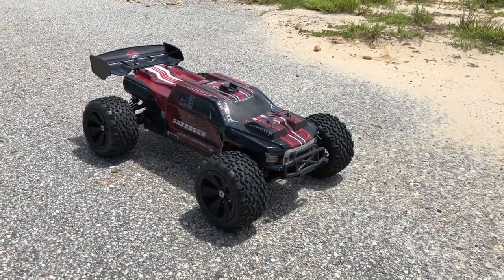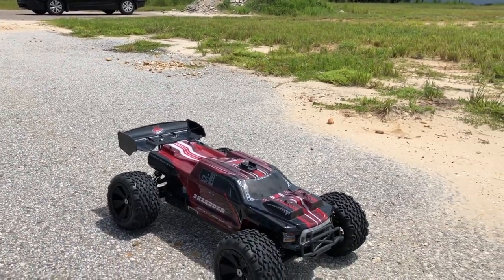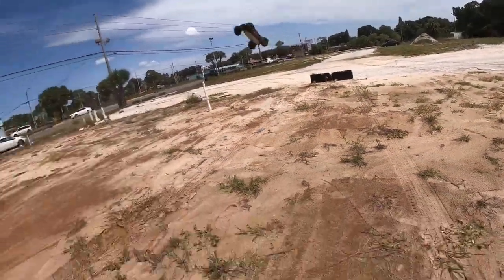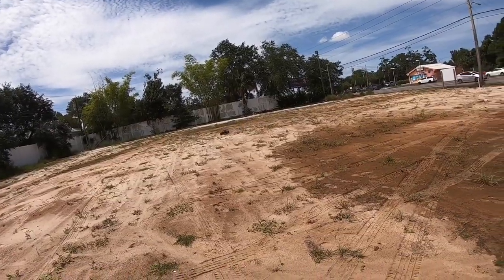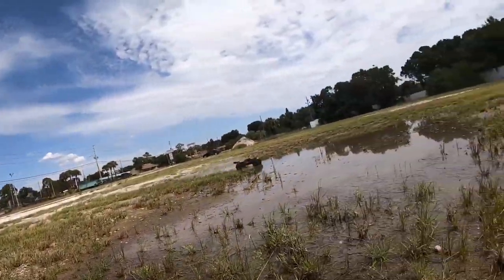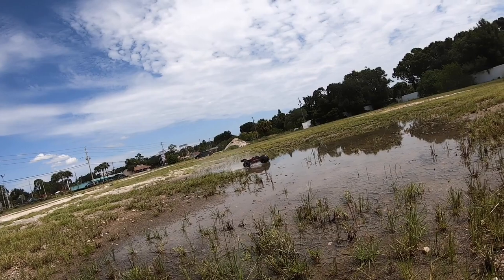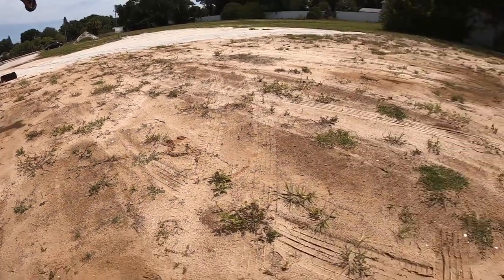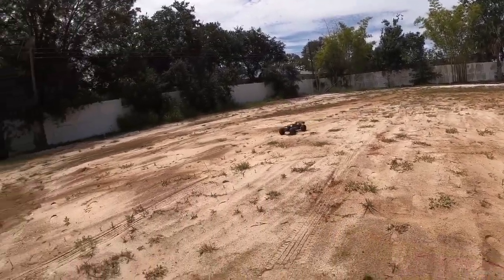XE BIỂU DIỄN KIỂM TRA CHẤT LƯỢNG KHI BAY NHƯ THẾ NÀO ( It's time to Bash this Redcat Racing 1/6 RC)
Xin chào !
Rất vui khi các bạn đã theo dõi kênh của chúng tôi .
Tổng hợp các video xe rc xe công trình của các ae trên thế giới
Đó là nguồn động lực vô cùng lớn để chúng tôi tiếp tục sản xuất những VIDEO tiếp theo

Hello !
Collection of RC toy videos